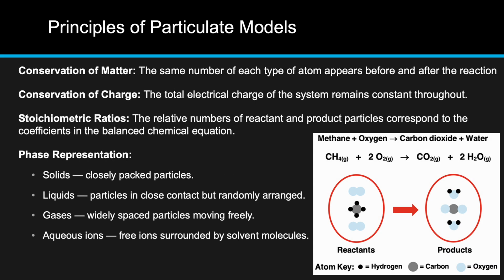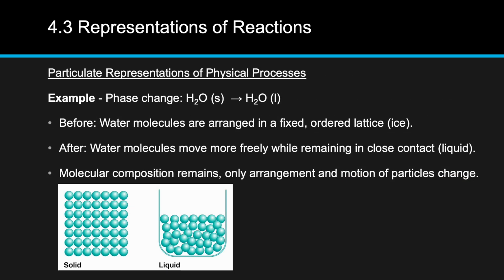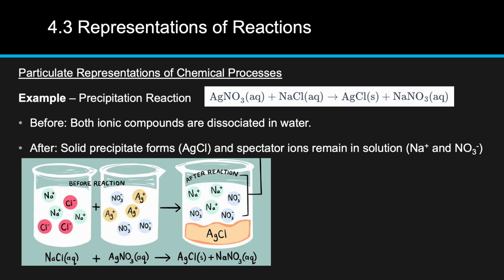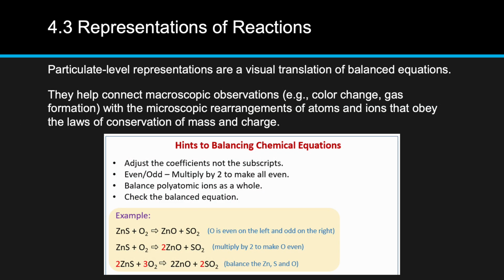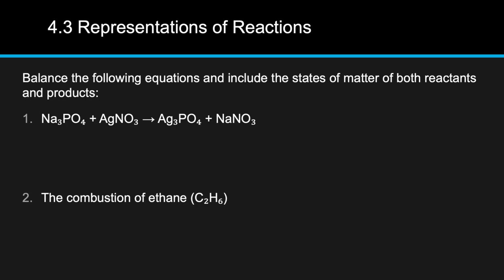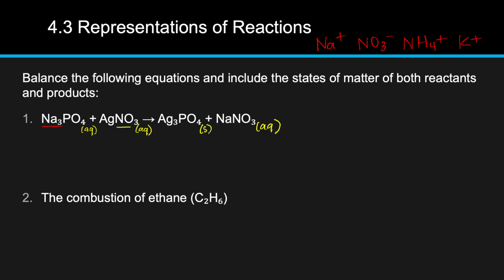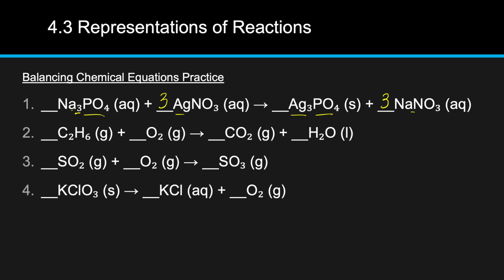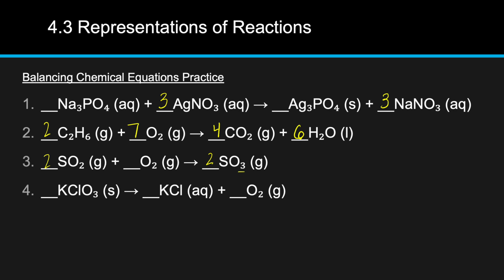AP Chemistry Unit 4.3 Lesson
In this lesson, we explore how chemical reactions can be represented symbolically and through particulate models. Students will learn how to connect balanced equations to particle-level representations, visualize conservation of mass and charge, and identify how physical and chemical processes appear at the molecular scale.